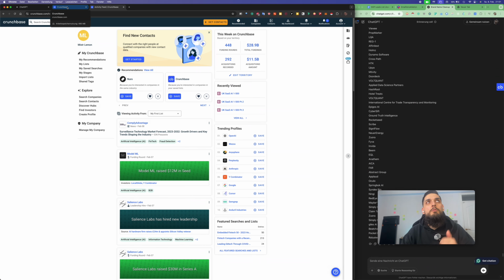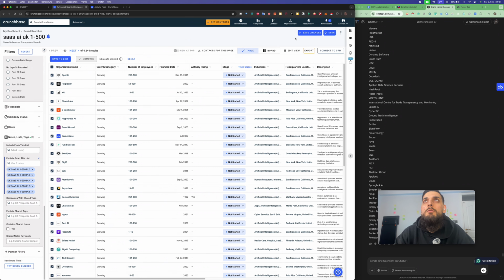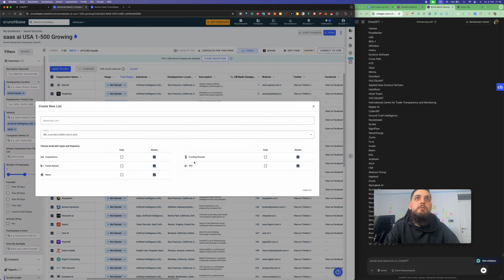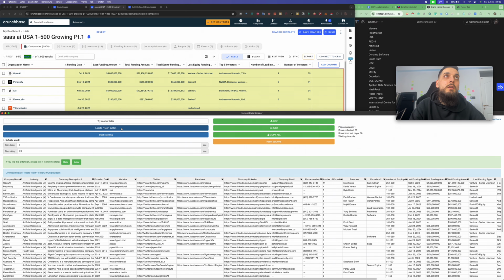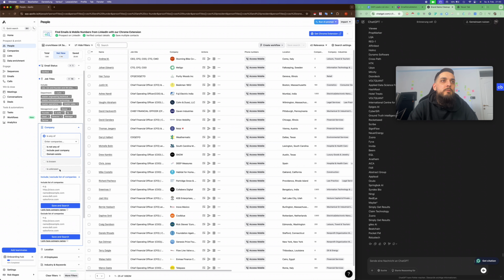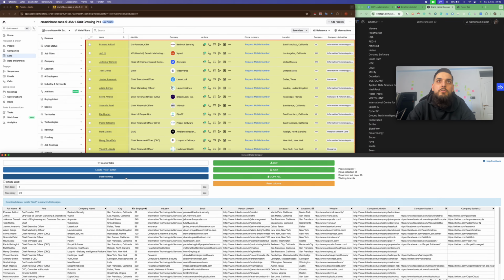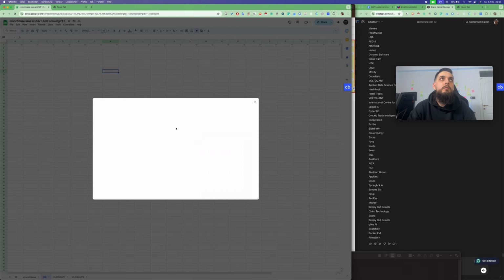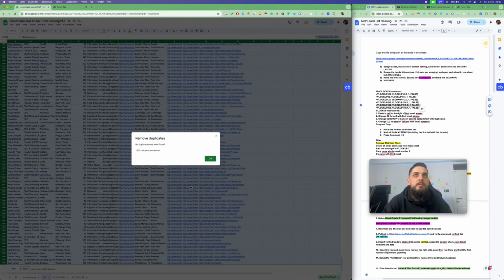How to Scrape Unlimited Crunchbase Leads - 2026 Method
In this video, I’ll show you how to extract high-quality leads from Crunchbase for your cold email campaigns in 2025.

✅ Filter companies based on your ideal client profile
✅ Use Apollo.io to enrich company profiles with decision-makers' contacts
✅ Scrape and export data efficiently using Instant Data Scraper

🔹 What You Need:
✔️ Paid Crunchbase account
✔️ Instant Data Scraper Chrome extension
✔️ Apollo.io account

This method allows you to generate 6,000+ targeted leads while keeping track of the companies you’ve already scraped. Perfect for agencies, B2B businesses, and anyone running outbound campaigns!

👉 How we scaled a VA Agency from 30k to 60k in 4 months | Case Study 2025

*Want this too?

📌 Timestamps:
0:00 - Introduction & Overview - How to Scrape Unlimited Crunchbase Leads - 2025 Method
0:39 - Setting up Crunchbase filters for targeted search
5:40 - Creating and managing lead lists
10:44 - Scraping leads using Instant Data Scraper
13:23 - Exporting and refining your lead data

💬 Got questions? Drop them in the comments below, and I'll be happy to answer!

How to Scrape Unlimited Crunchbase Leads - 2025 Method
Find Leads On Crunchbase FOR FREE | Full Tutorial
I Scraped THOUSANDS of Leads on Crunchbase for FREE (Here's How)
How to Scrape Unlimited Crunchbase Leads
How to Scrape Crunchbase for High-Quality B2B Leads (FREE METHOD)
Crunchbase - How We Find Leads On The Best Startup Directory (2018)
CrunchBase Data Scraping Extension | Extract Unlimited Leads without getting Blocked